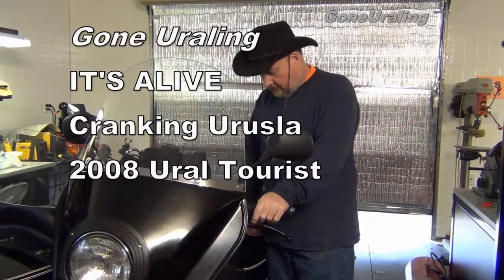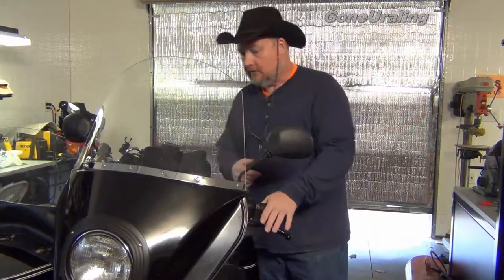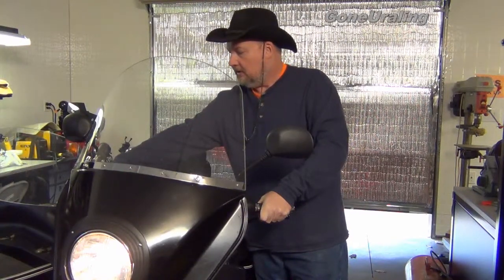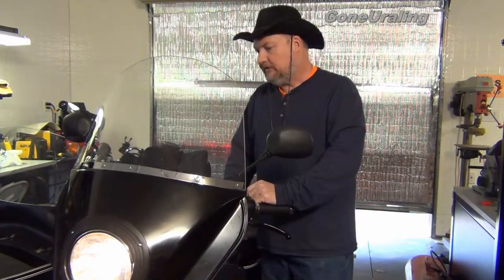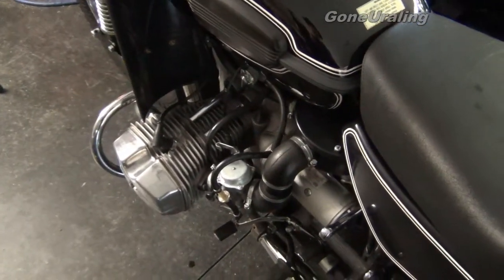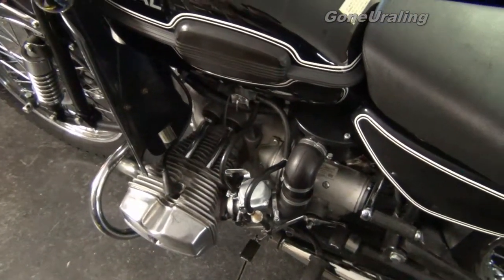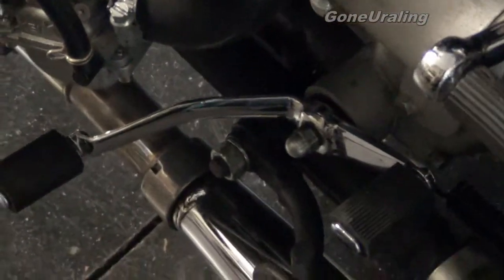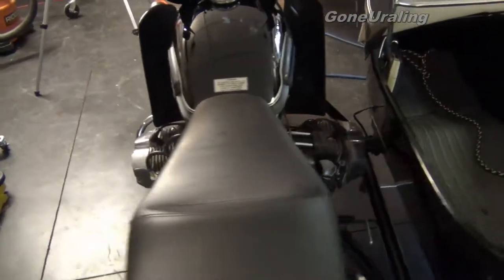It's ALIVE! Cranking Ursula, cold startup.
Starting Ursula after our bit of tinkering looking for an exhaust leak. She cranks right up and sounds great (to me anyway) and seems to be running strong.  Have a look and listen.